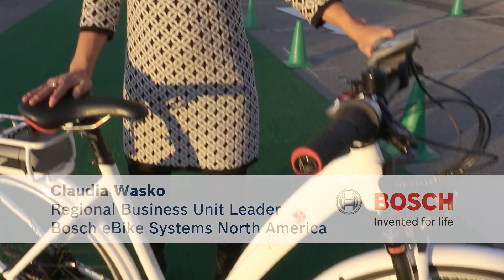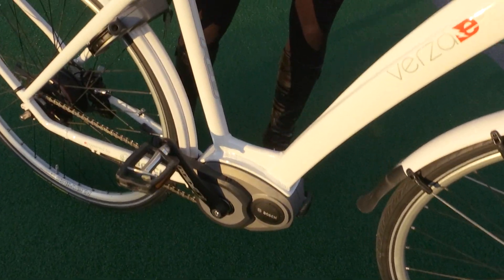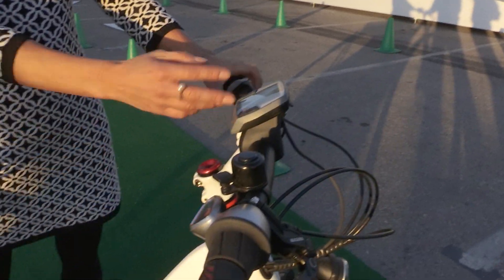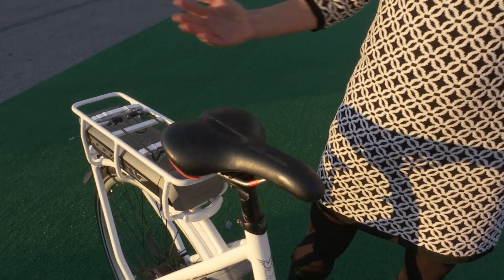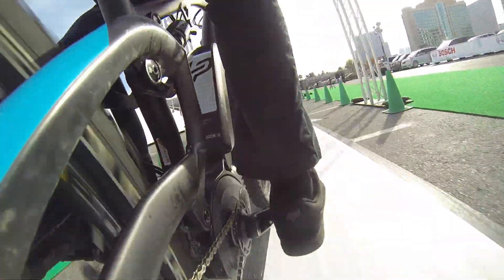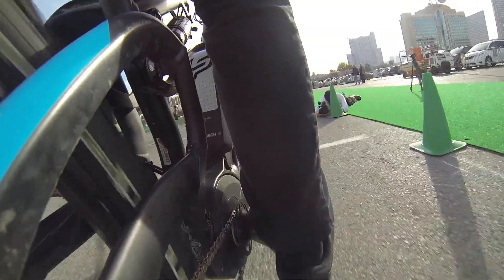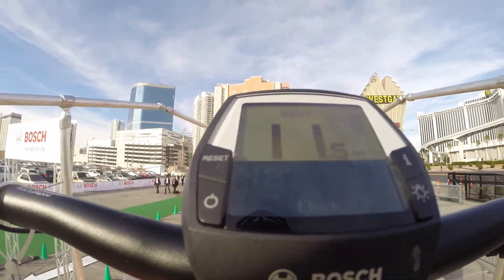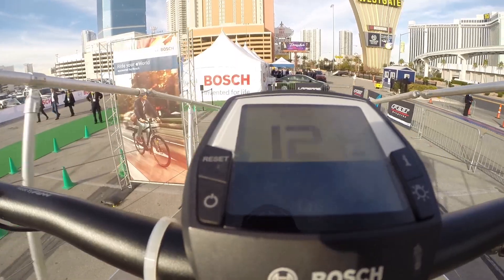Bosch CES 2015: eBike System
Introduction to the Bosch eBike system.